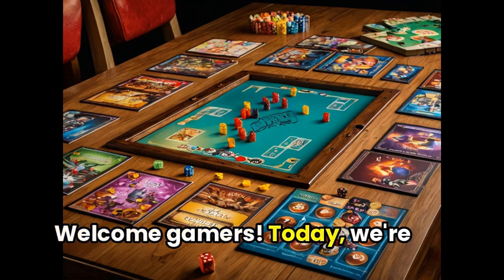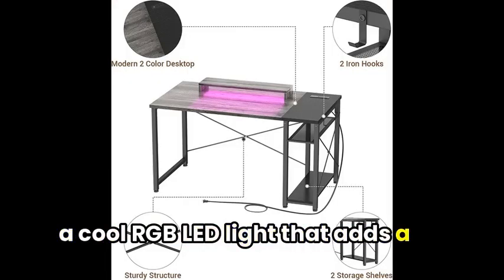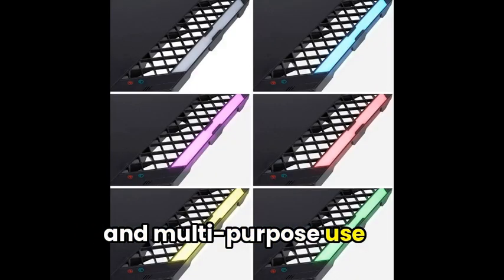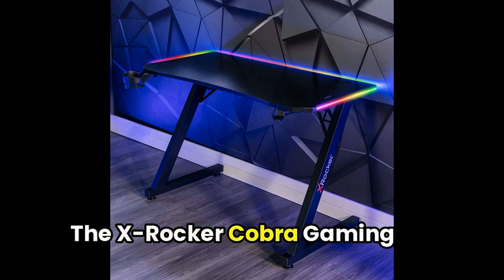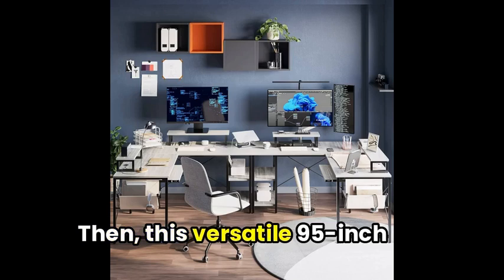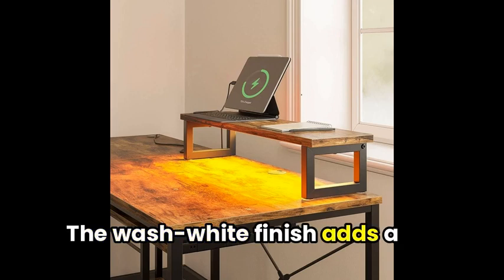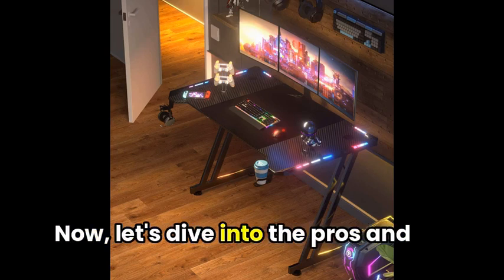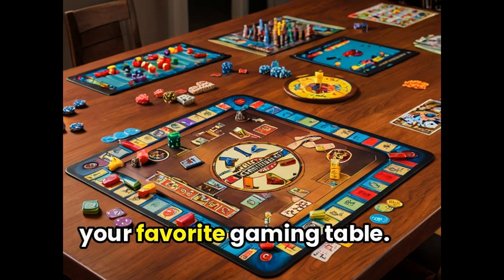The Best Gaming Tables | SERP Reviews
Gaming Table: Our Top Picks for The Best Gaming Table

00:00 Introduction to Gaming Table
00:14 Ergonomic Gaming Desk with LED Light and USB Ports
00:48 LED Gaming Desk with RGB Lighting for Enhanced Gaming Experience
01:22 RGB
02:46 Eco
03:29 LED Gaming Desk: Ergonomic Workstation for Gamers with Large Monitor Support
04:16 Conclusion and Wrap-up

Welcome gamers! Today, we're diving into a roundup of the best gaming tables on the market. Get ready to level up your gaming experience with these premium picks - all expertly reviewed just for you. Let's get started!

Firstly, we have the Homieasy gaming desk, a versatile and functional desk that doubles as an office desk with a reversible design. It's perfect for small spaces and comes with additional storage for your monitor stand and LED strip, all controlled by a smart app. The desk has a sleek ergonomic design and is thick enough to support a dual monitor mount. Additionally, the desk features a cool RGB LED light that adds a personal touch to your desk setup. With its USB ports and power outlets, you won't have to worry about messy cords anymore!

Moving on, the Highmore Aggro 40" LED Gaming Desk instantly elevates your in-game experience. With its sleek, carbon fiber texture and spacious gaming surface, you can easily fit multiple monitors, keyboards, and gaming gear. The desk also boasts RGB LED lighting to enhance your gaming ambiance. Along with a cable management system, headphone hook, and cup holder, this desk offers a lot of convenience and functionality. The strong Z-shaped design and multi-purpose use make the Aggro Gaming Desk a perfect addition to your gaming setup or office.

After that, Introducing the x Rocker Cobra gaming desk - a top-tier choice for gamers looking for a spacious, sturdy, and stylish workspace. With its integrated RGB lighting and built-in gaming accessories like a cupholder and headset hook, this desk is perfect for immersing yourself in hours of gameplay or working from home in style. The x Rocker Cobra gaming desk boasts a sleek design, featuring a carbon fiber desktop, sturdy steel legs, and LED lighting with RGB functionality. It's not just built for gaming, but also for everyday use - with multiple settings, the RGB lighting can add a personal touch to any workspace. With a range of colors and brightness levels available at your fingertips, you'll surely find the perfect setup for your gaming or working environment. But it's not all about the looks! Built-in features such as cable management ports and a curved desktop design make this desk a practical and well-thought-out choice. And with a comfortable height and plenty of room to spread out your gear, the x Rocker Cobra gaming desk is sure to become your go-to workspace for gaming, streaming, and more. Experience the ultimate gaming setup that offers both style and functionality - the x Rocker Cobra gaming desk is truly an investment for your gaming or working lifestyle.

Then, This versatile 95-inch L-shaped gaming desk offers you a comfortable workspace that can be easily customized to suit your needs. Its sturdy construction ensures stability, while the eco-friendly P2 grade particle board material guarantees durability. The desk features a monitor stand, a keyboard tray, and adjustable shelves, making it perfect for all your work or gaming needs. The wash white finish adds a touch of elegance to any room, making it a must-have addition to your home office or gaming setup. With its user-friendly assembly process and helpful 59.45-inch width, this desk is sure to be a great fit for you.

To wrap it up, let's talk about the HLDIRECT LED Gaming Desk, a sleek and modern addition to your gaming setup. With a 55-inch carbon fiber surface, it's perfect for a large monitor or even multiple screens. The ergonomic design has a built-in cup holder and headphone hook to keep your essentials close at hand. Now, let's dive into the pros and cons. On one hand, you've got a stable and stylish desk with a sturdy frame and mechanical structure. However, some users have reported issues with the screws and plastic plugs, leading to poor craftsmanship and wire problems. So, while it's a great choice for an ergonomic gaming workstation, take note of these potential issues before making your purchase.

As we wrap up our Gaming Table roundup, we hope you've found the perfect spot for your next game night. Remember, these tables not only offer functionality but also add a touch of style to your living space.